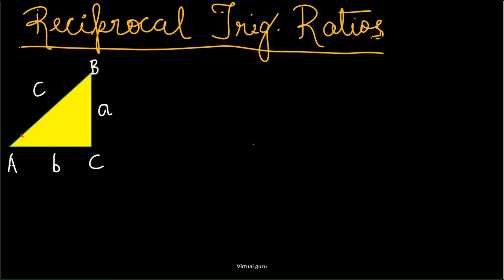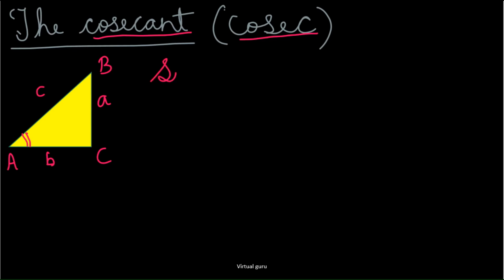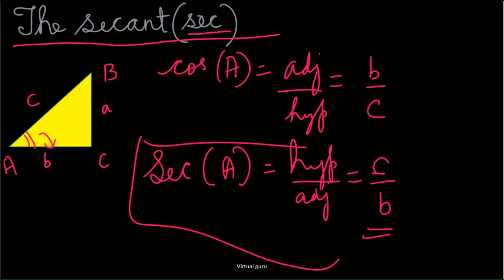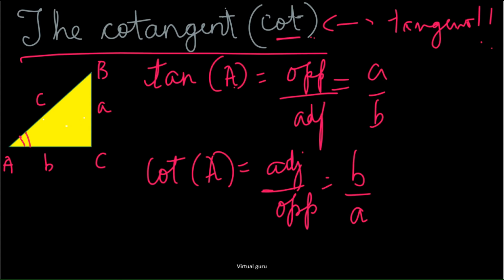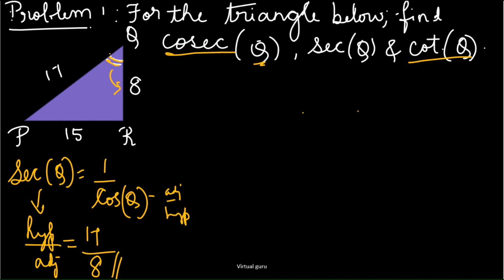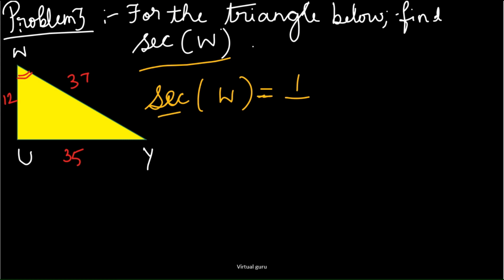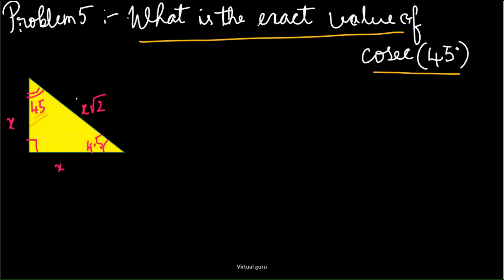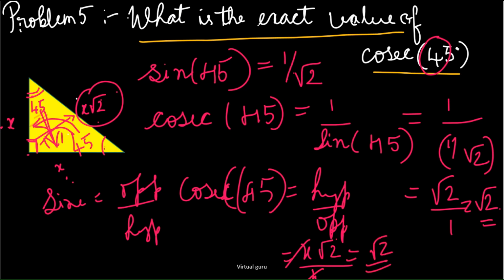Reciprocal of trigonometric ratios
This video is about the reciprocals of basic trig ratios i.e. sine, cosine and tangent and the reciprocals are cosecant, secant, cotangent respectively. Even some easy problems are solved for better understanding. Thank you!